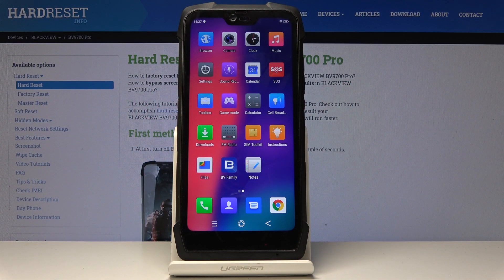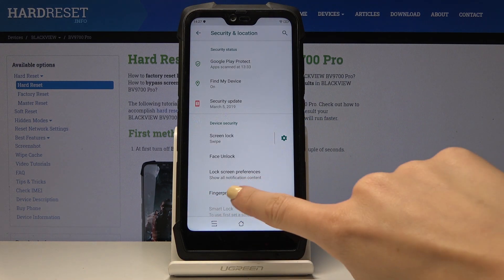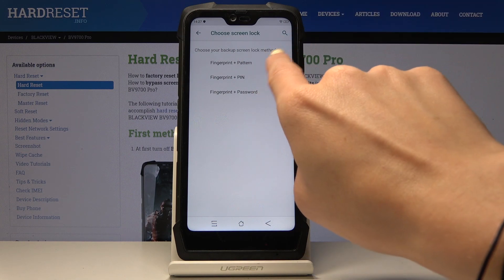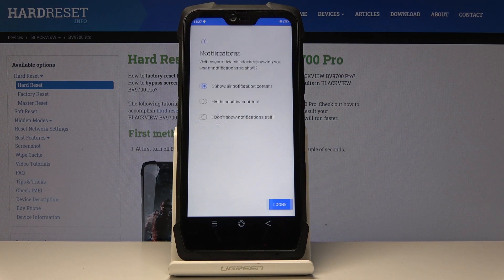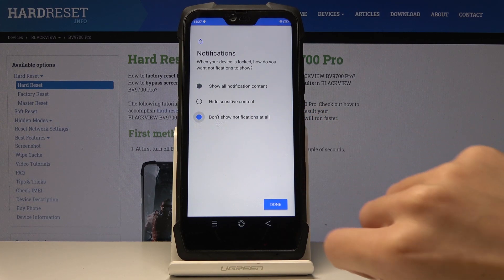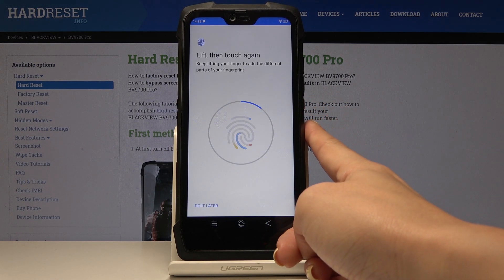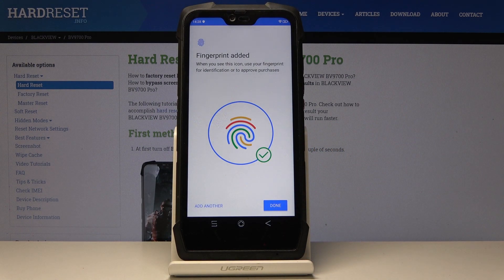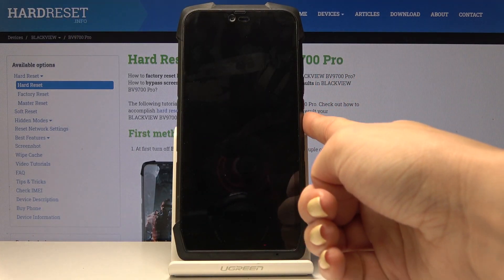How to Add Fingerprint Lock on Blackview BV9700 Pro - Set Fingerprint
Don’t wait and check more about Blackview BV9700 Pro:
We can definitely tell you, that the fingerprint screen lock is one of the safest ways to secure your mobile device from being accessed by someone else unwanted. Set your own fingerprint, because there is a possibility on Blackview BV9700 Pro. Learn with how to set and use this screen lock for your own good.

How to set up fingerprint on Blackview BV9700 Pro? How to save fingerprint on Blackview BV9700 Pro? How to use fingerprint on Blackview BV9700 Pro? How to add fingerprint on Blackview BV9700 Pro?